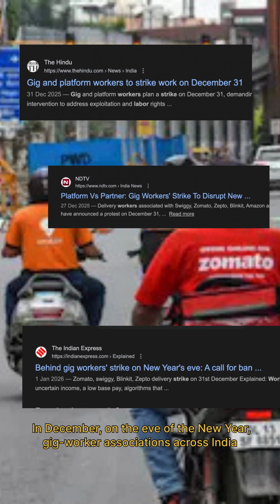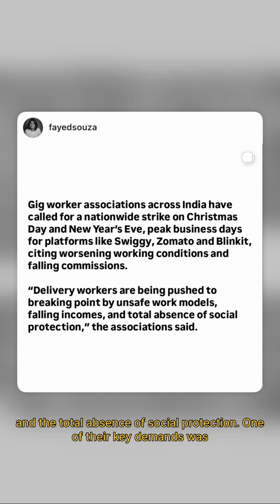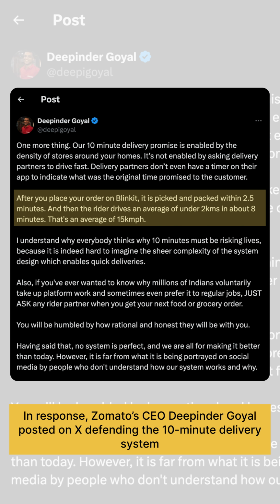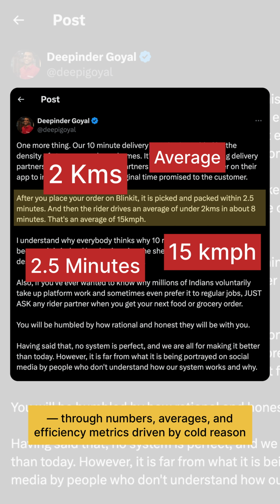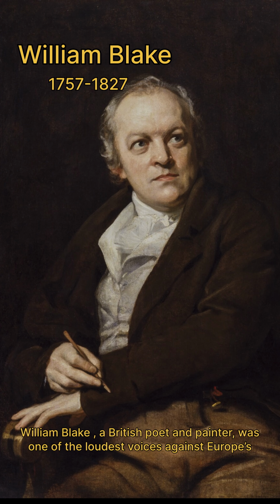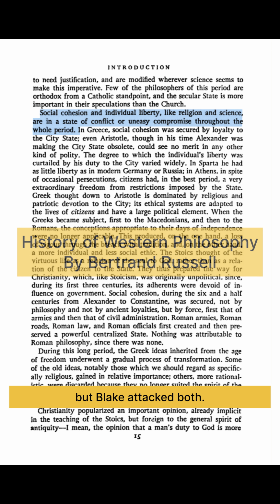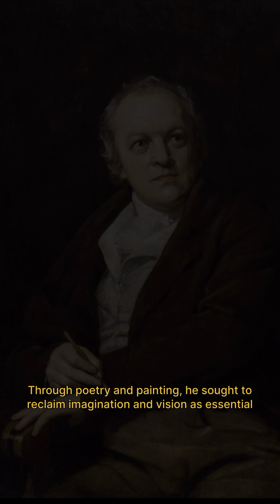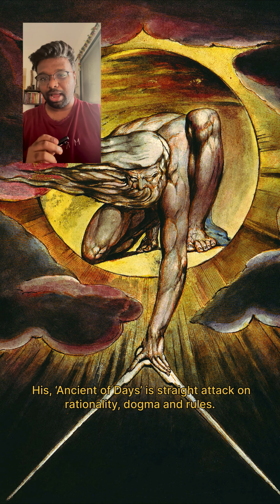What's in a painting?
In this video we have drawn parallel between the Enlightemnet painting, Upanishad and a recent event: a strike by gig worker associations across India in December. The striking workers stated they were being pushed "to breaking point by unsafe work models, declining incomes, and a total absence of social protection". A key demand was the immediate reversal of the "10-minute delivery model," which they argued endangered both "economic and physical safety". The CEO of Zomato, Deepinder Goyal, defended the 10-minute delivery system on X, using "numbers, averages, and efficiency matrix driven by cold reason". This defense reminded us of Blake's painting, where Blake mocks rationalists for using limited means of reason to explain universe.